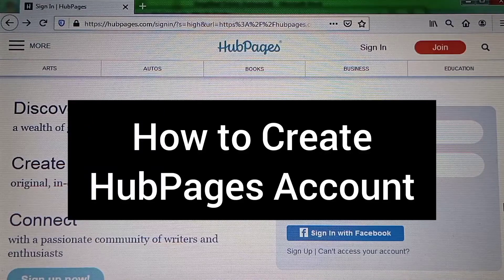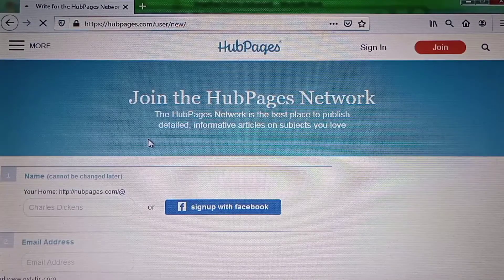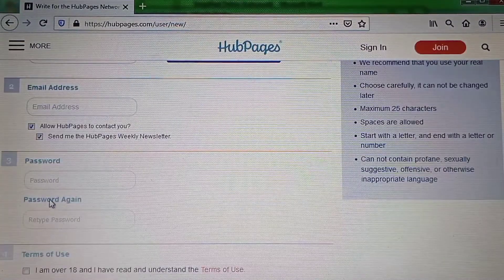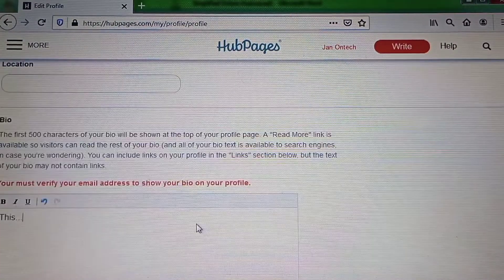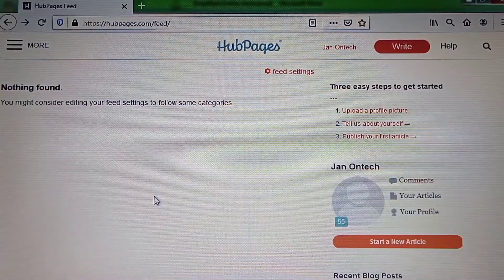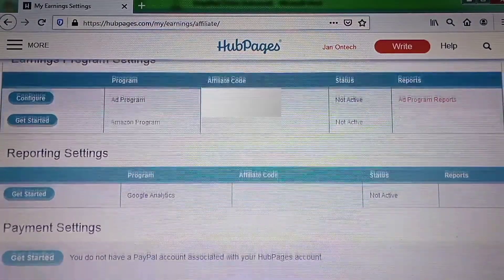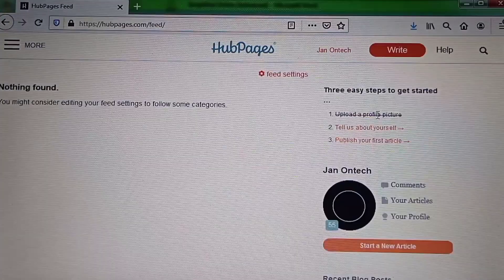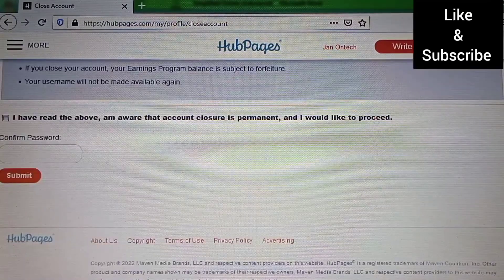How To Create HubPages Account—Plus Using HubPages (QUICK GUIDE)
Learn how to sign up for a HubPages account. Learn also how to create an account on HubPages and how to use the platform on PC. In addition, learn how to join HubPages and make your earning and payment settings. Moreover, learn how to set up an account on HubPages and start writing and publishing articles.

0:00 - Introduction
0:10 - Creating HubPages Account
0:43 - Setting Up HubPages Account
1:49 - Deleting HubPages Account
1:59 - Conclusion